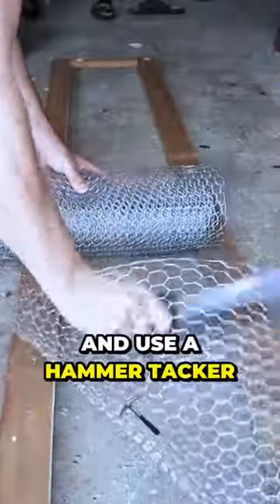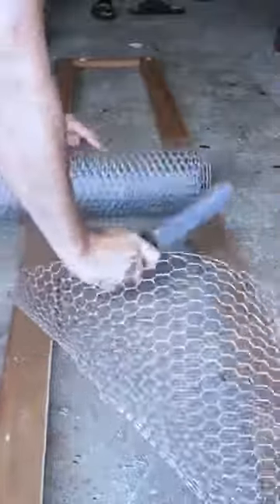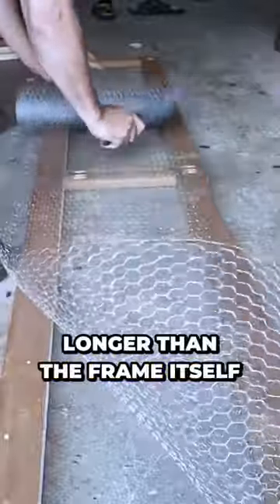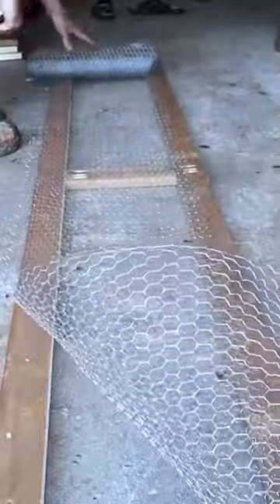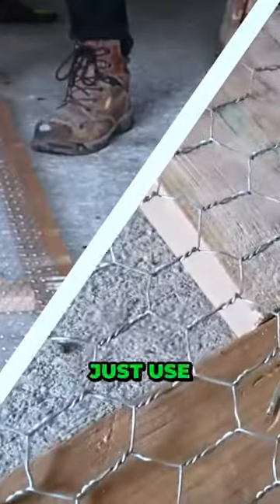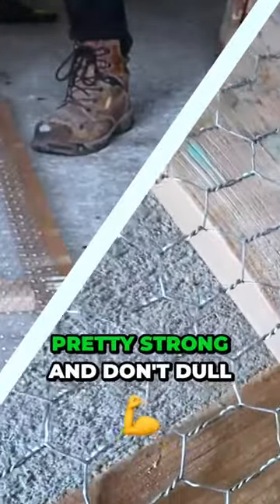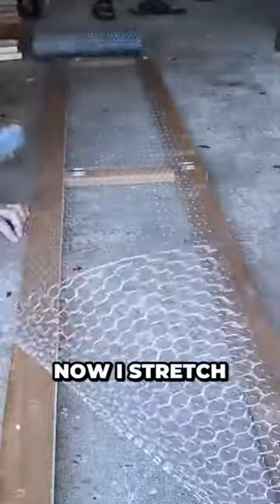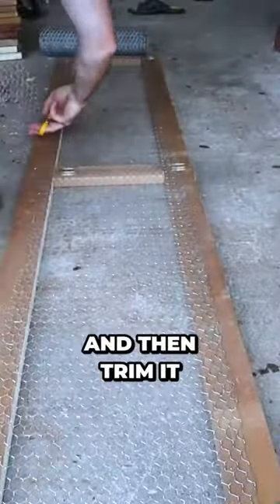Uncovering the Surprising Technique of Trimming Chicken Wire for DIY Frames